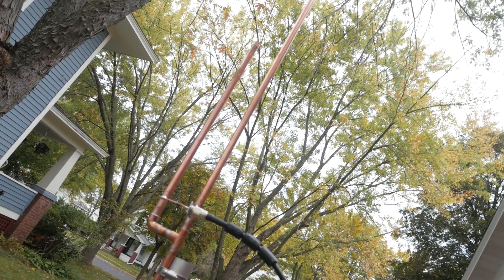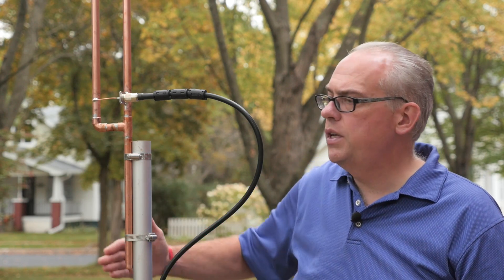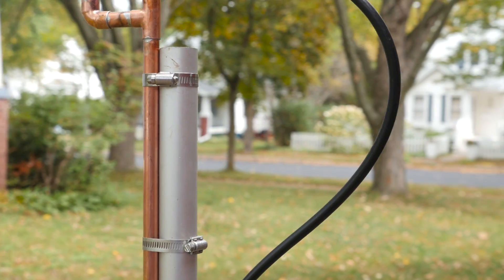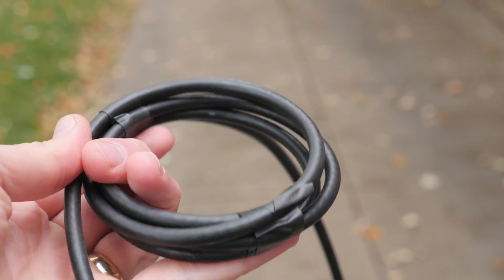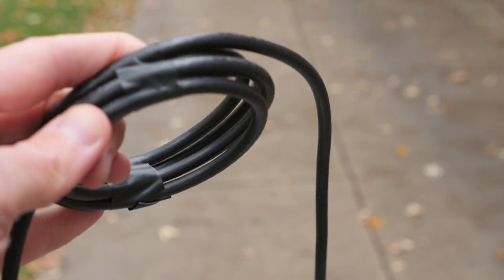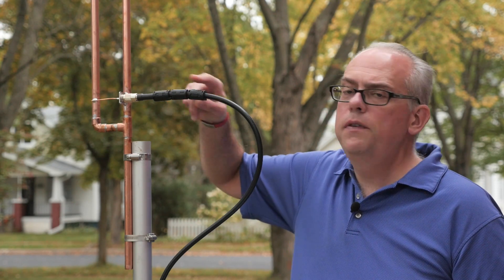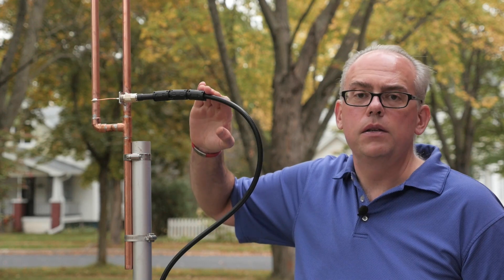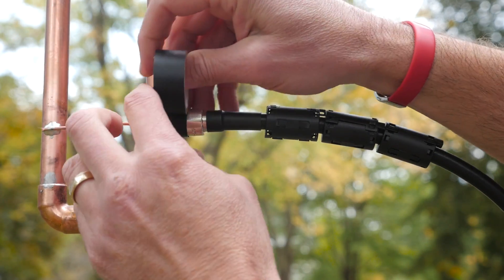Installing the KB9VBR J-Pole Antenna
After you receive your J-Pole antenna, the first question you probably have is how are you going to mount it. Well, the antennas themselves are pretty simple and reliable and can be installed in a variety of situations.

KB9VBR J-Pole & Slim Jim Antennas for Amateur Radio, Land Mobile, GMRS, Weather, and FM Broadcast: